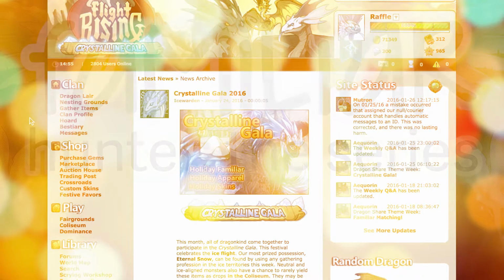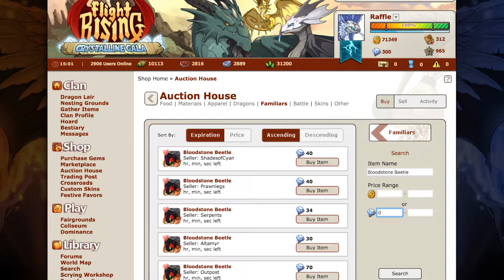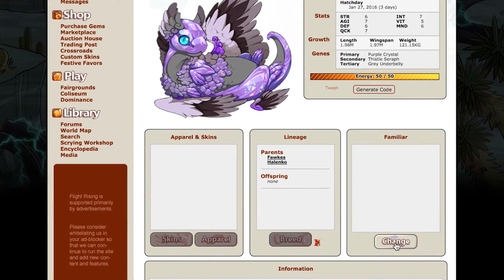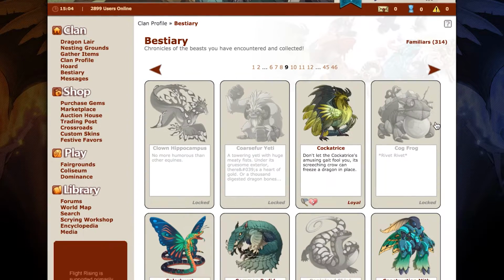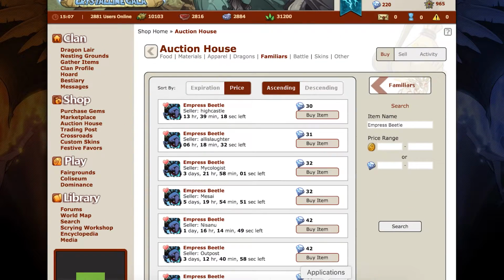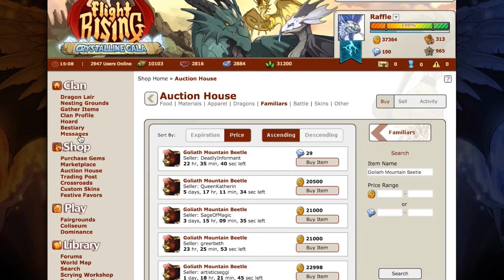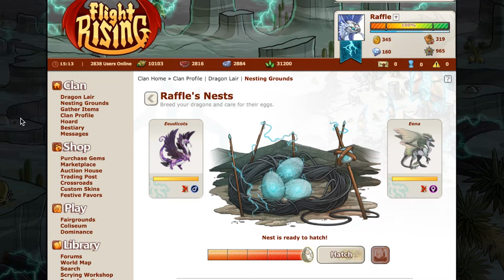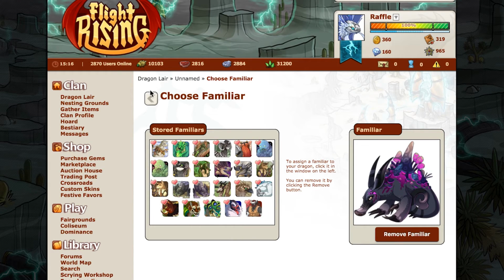Flight Rising Familiar HAUL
Gotta catch all those familiars to fill up the bestiary! I hit up the Auction House to square away some easy purchases. Which flight rising familiar I got today was your favorite?

Many backdrops and other kinds of art were provided by the From The New York Public Library, no copyright restrictions. i.e